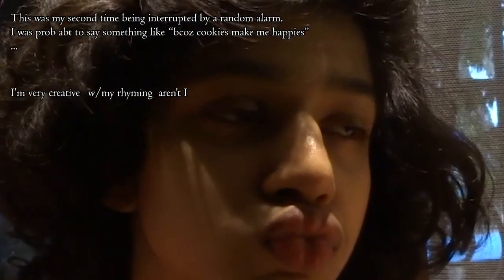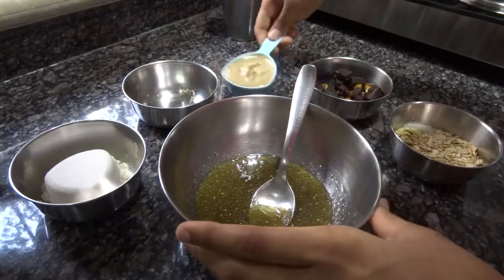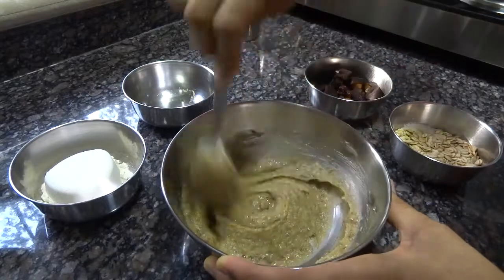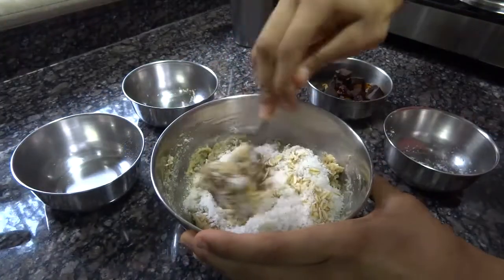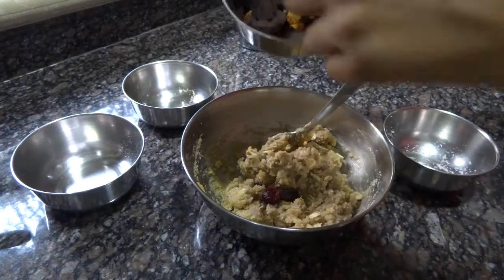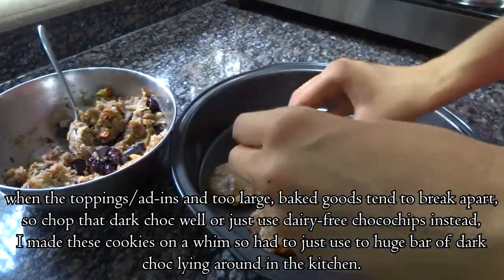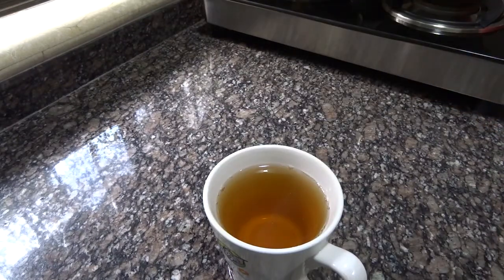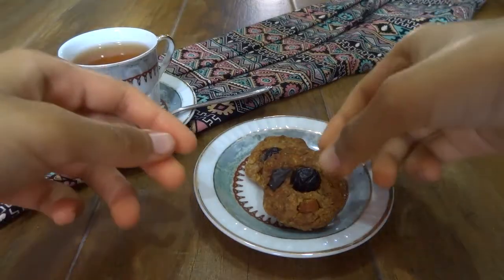*easy* vegan choco-chip cookies recipe\\a gluten-free, high-protein, study snack that's healthy ig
THE BEST CHOCO-CHIP COOKIES IVE HAD...and they're vegan and gluten-free yay! I've not been motivated to study lately so I thought I'd bake some treats to cheer me up!
Recipe:
1 tsp chia seeds
4-5 tbsp water
¼ cup unsweetened natural peanut butter (or other nut/seed butter of choice)
¼ cup raw sugar (or other sweetener of choice)
¼ cup jowar(sorghum) flour (sift this for best results) (or you could use some other gf flour of choice)
2 ½ tbsp of coconut pwd
1 ½ tbsp oats
¼ tsp of salt (if nut butter is unsalted)
¼ tsp caradamom pwd (optional)
Toppings/add-ins: chopped almonds, cranberries and dark choc chunks…you could also add chopped pumpkin seeds, choco chips, any other dried fruit(raisins) etc.
Makes 12 small cookies
Hey! I’m a teen multipotentialite who’s passionate about way too many things. Vegan food, (light/dark not sure) academia, books, writing, activism, travel—that’s an endless list. Everything about everything inspires me (except math). This channel is where I hope to vlog my life as enthusiastic, weird and not-as-funny-as-I-like-to-believe Ananya.
Stuff I use:
Bullet journal
Green Tea